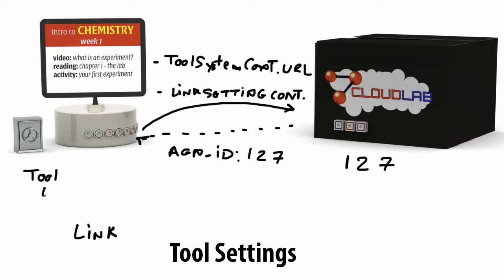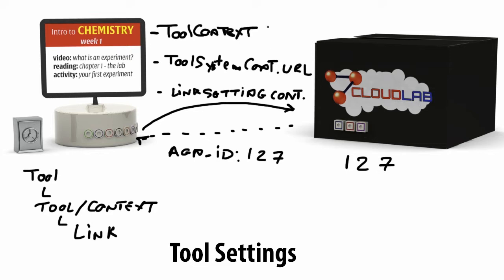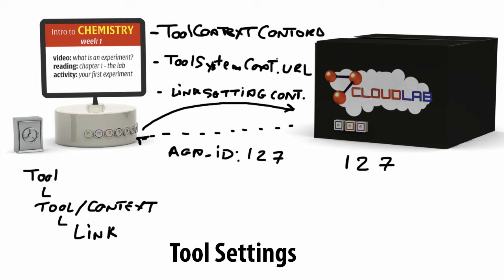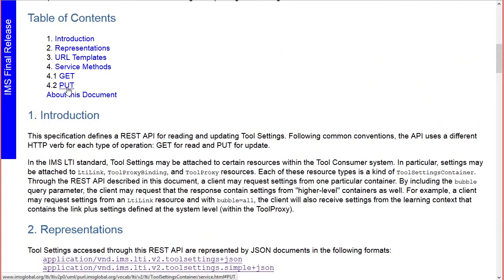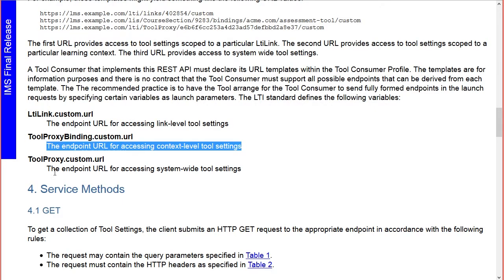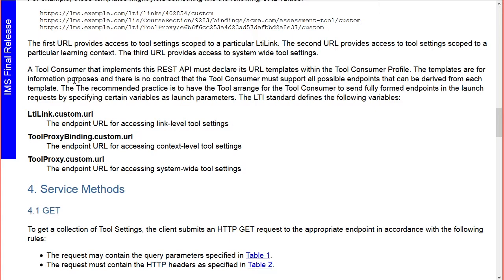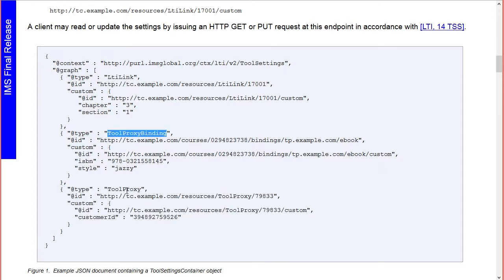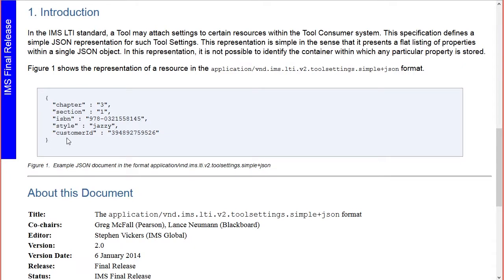LTI B to C: part 7 - Tool Settings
Tool Settings is a simple service illustrating the guidelines advocated by LMS. It allows an LTI provider to store state in the Tool Consumer.